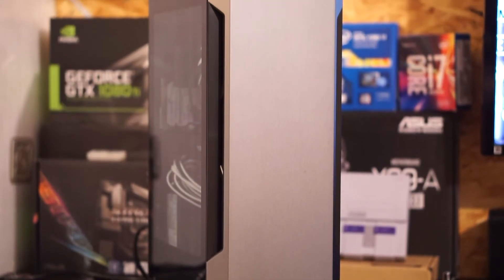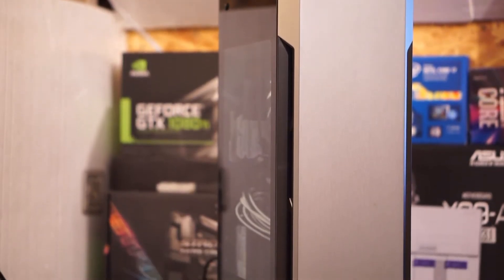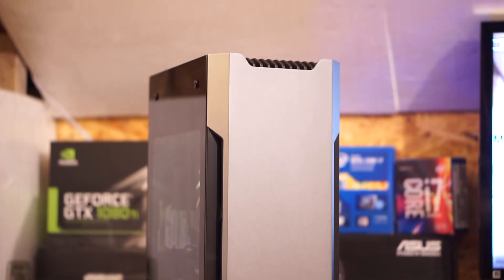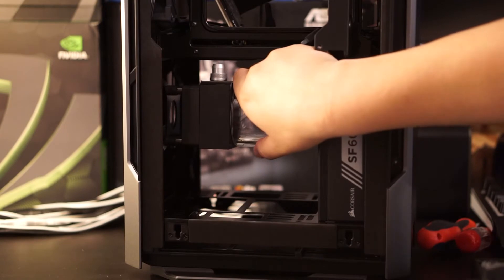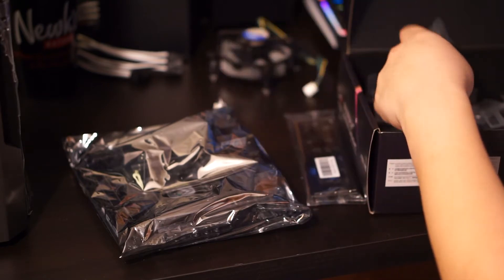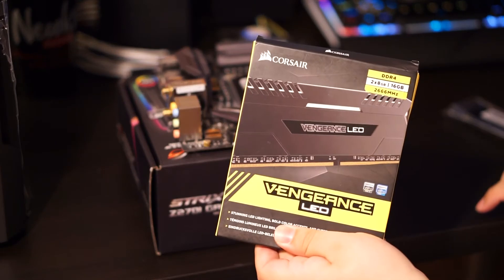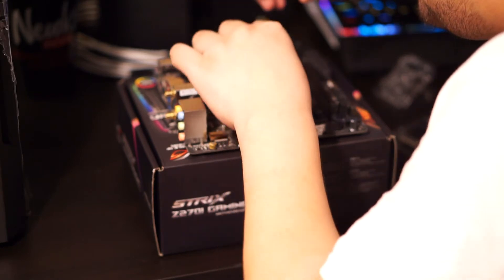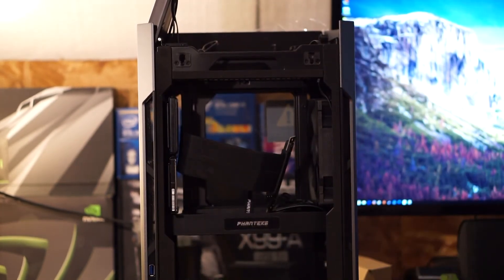Let's get shifty (Build pt.1)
Part 1 of attempting to put a custom water cooling loop inside the small Phanteks Evolv Shift. I am building this system so that I can take it with me to PAX South. Phanteks says that this case is meant for AIO Liquid Coolers only. I want to do something different though. I know putting a 1080 Ti and a 6700K on a single 120mm radiator might not be the best solution, I am not going to overclock anything for this reason. Need to figure out what the temps are going to be.